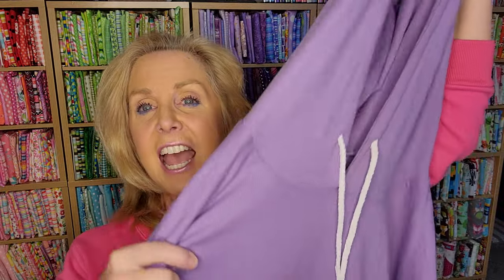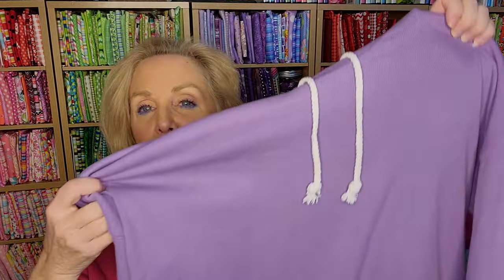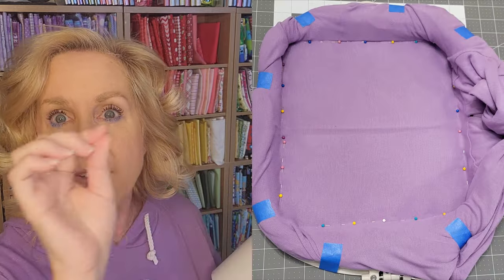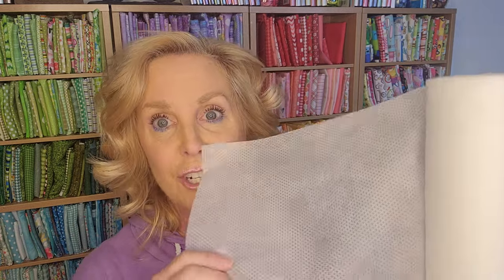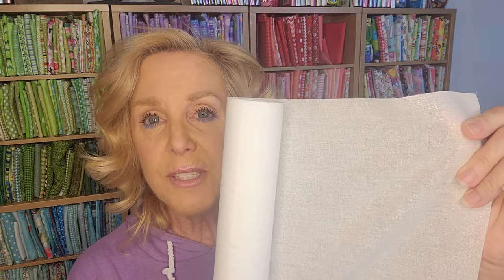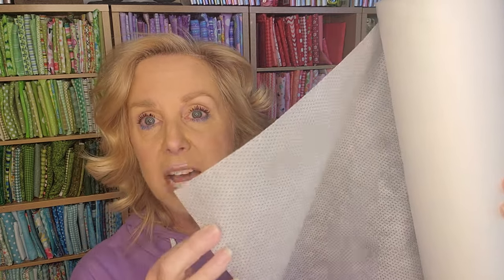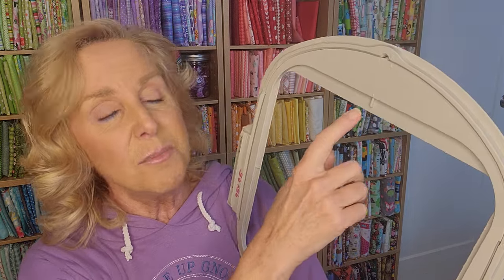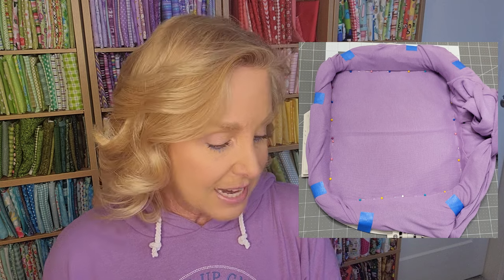Perfect Technique for Embroidering A Shirt With NO PUCKERS - Group Project - Start to Finish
Supplies Needed:
• A shirt - some options from Amazon shown below
* An embroidery design - gnome design link shown below

This tutorial video goes over ALL the steps from hooping and pinning and especially what products and technique work best to have a successful outcome in embroidering a shirt with no puckers!

I'm using this Gnome Snuggle Up design today from Tattered Stitches

I didn't add any extra words or designs, but I added Cello that you can find

Products used in this video include:
* World Weidner Tear Away Stabilizer or this one if WW is sold out or Kimberbell Tear Away
* Brothread Fusible Mesh Stabilizer
* Brothread NON-FUSIBLE mesh stabilizer
* Heat n Bond Lite (only if doing applique)
* Cell for extra sparkle (only on sketch designs)
* 3M Blue Tape #2090 (important THIS one)
* Large tape dispenser for blue tape and others
* Table top ironing board
* Shark Iron
* Travel Size Sunbeam Iron
* Sharp Tweezers
* Duck Bill Scissors
* Hot Fix Rhinestones
* Clips for holding back shirt
* Pins for pinning shirt to hoop. I think I got mine at Walmart, but these look similar

Some shirt options if you choose:
* Hooded sweater
* No hood sweatshirt
* Color Block Hoodie
* Anvil hooded shirt
* ToBeInStyle hooded pocket shirt
* Summer t-shirts

NEXT UP:
We are working on the Kimberbell We Whisk You A Merry Christmas quilt as our group project.

Whisk quilt project supplies:
Machine Embroidery CD (designs & book)
Fabric Kit with substitutions
Embellishment
Stabilizers and Batting as needed for quilting in the hoop

I get my favorite needles that I use on EVERYTHING